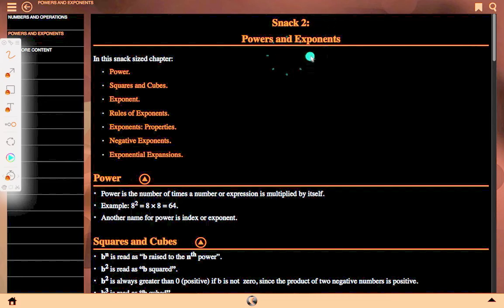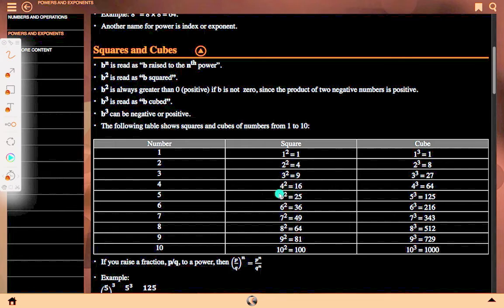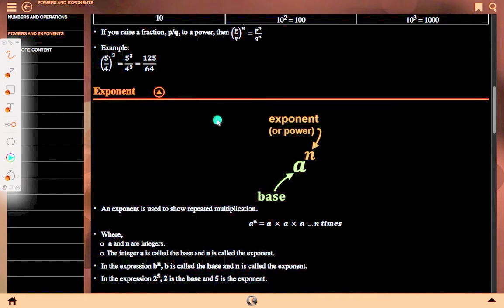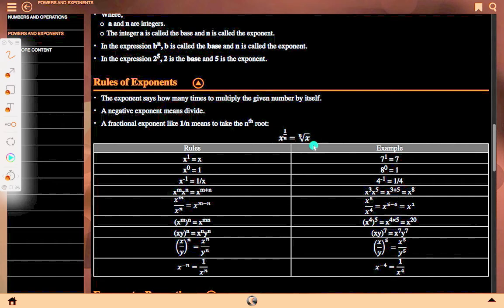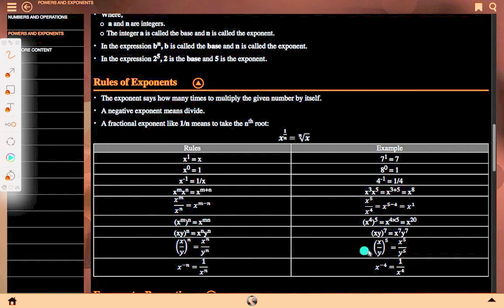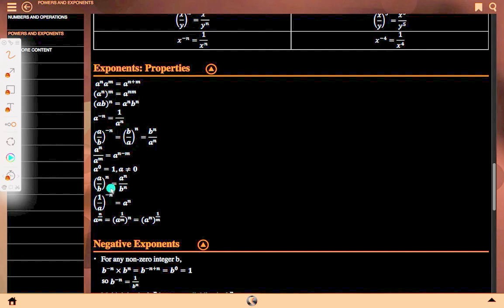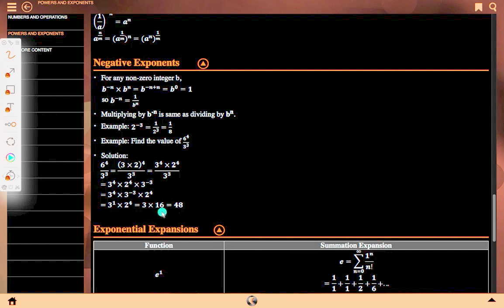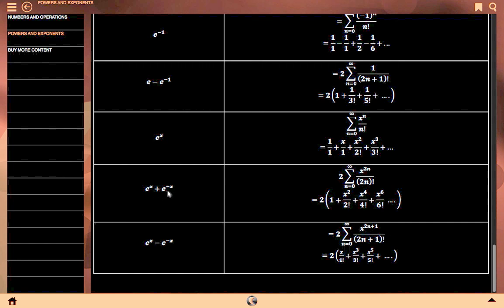power and exponent, basic math, in english HD See solutions, See solutions, See solutions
Mathematics is commonly thought of as being about numbers but mathematics is actually a language! Mathematics is the language that nature speaks to us in. As we learn to understand and speak this language, we can discover many of nature’s secrets. Just as understanding someone’s language is necessary to learn more about them, mathematics is required to learn about all aspects of the world – whether it is physical sciences, life sciences or even finance and economics.
The great writers and poets of the world have the ability to draw on words and put them together in ways that can tell beautiful or inspiring stories. In a similar way, one can draw on mathematics to explain and create new things. Many of the modern technologies that have enriched our lives are greatly dependent on mathematics. DVDs, Google searches, bank cards with PIN numbers are just some examples. And just as words were not created specifically to tell a story but their existence enabled stories to be told, so the mathematics used to create these technologies was not developed for its own sake, but was available to be drawn on when the time for its application was right.
There is in fact not an area of life that is not affected by mathematics. Many of the most sought after careers depend on the use of mathematics. Civil engineers use mathematics to deter- mine how to best design new structures; economists use mathematics to describe and predict how the economy will react to certain changes; investors use mathematics to price certain types of shares or calculate how risky particular investments are; software developers use mathematics for many of the algorithms (such as Google searches and data security) that make programs useful.
But, even in our daily lives mathematics is everywhere – in our use of distance, time and money. Mathematics is even present in art, design and music as it informs proportions and musical tones. The greater our ability to understand mathematics, the greater our ability to appreciate beauty and everything in nature. Far from being just a cold and abstract discipline, mathematics embodies logic, symmetry, harmony and technological progress. More than any other language, mathematics is everywhere and universal in its application.